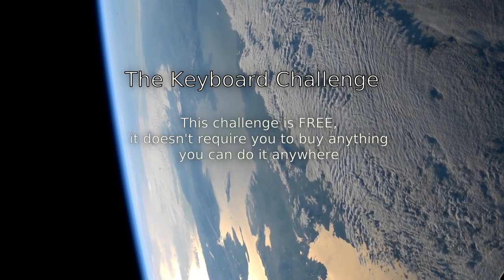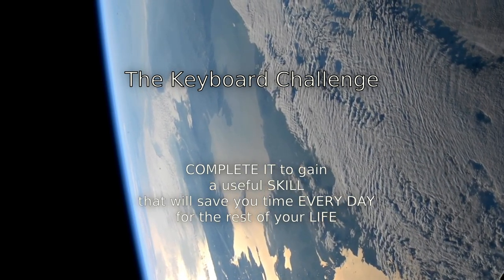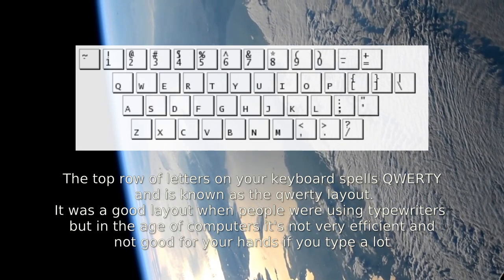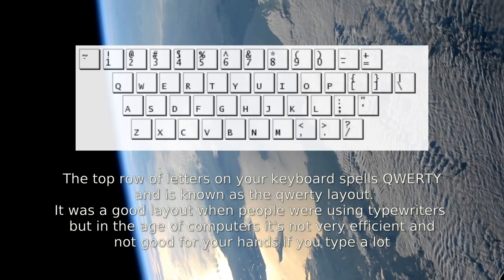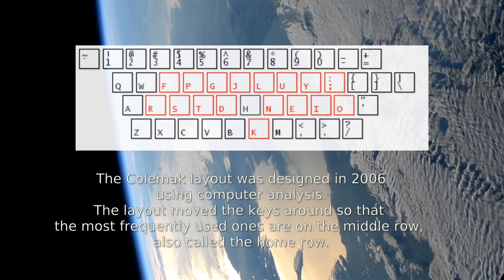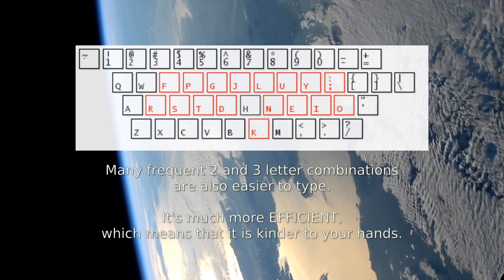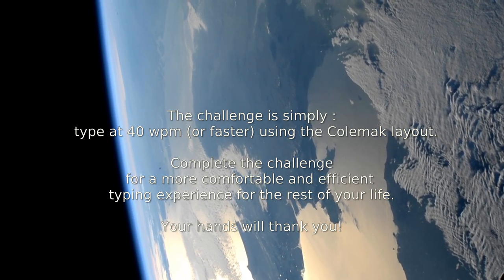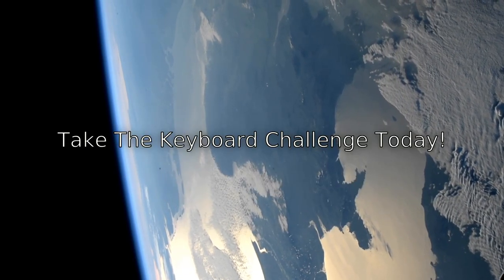The keyboard challenge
Bored staying at home, take the keyboard challenge and improve your life.